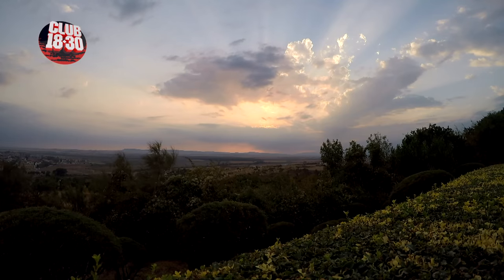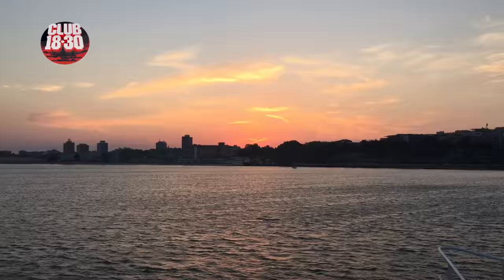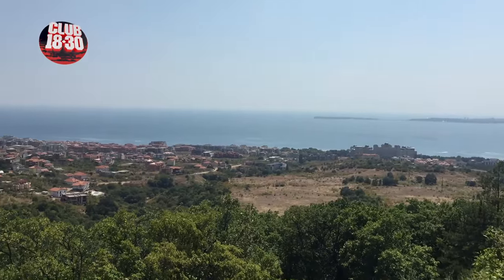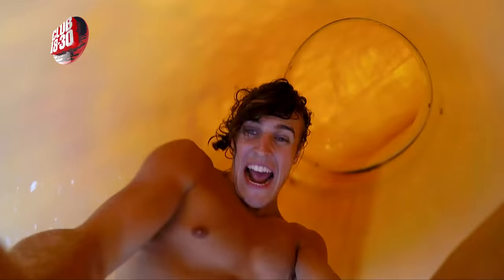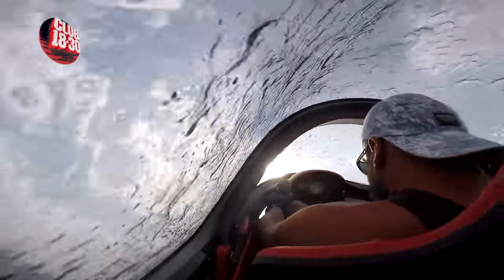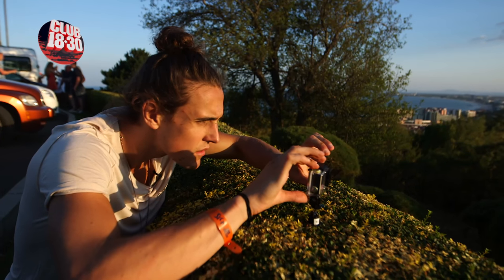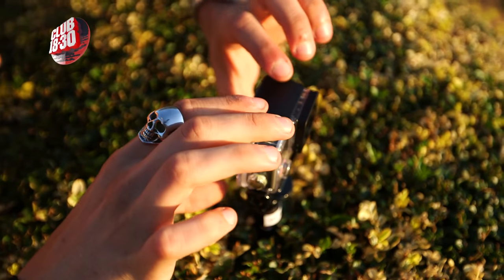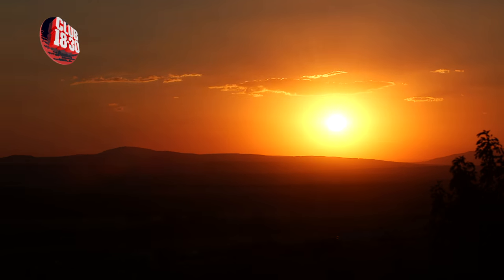How To Make The Perfect Holiday Video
Have you ever wondered how to make an awesome video of your holiday that includes all of the unforgettable moments you experienced abroad? Then check out our guide on how create the perfect video with selfies, actions shots, party crowds, nightlife footage and of course epic sunset slow motion scenes. Get filming! 🔴🎥

Expect the funniest holiday stories and mental parties from all our amazing resorts including Ibiza, Ayia Napa, Kos, Kavos, Zante, Magaluf, Malia and Sunny Beach.